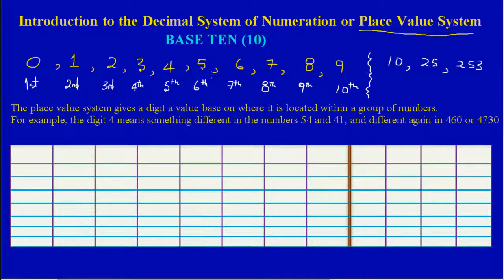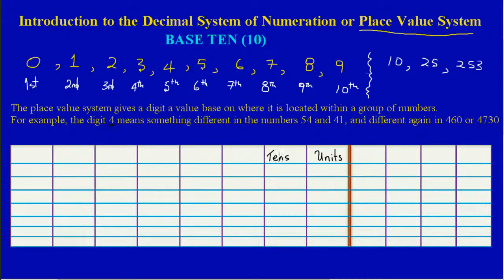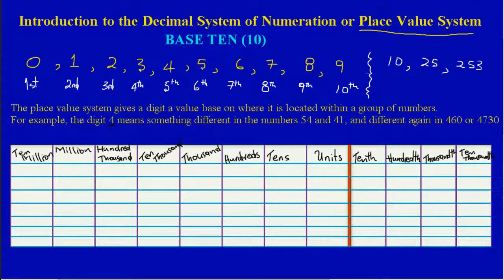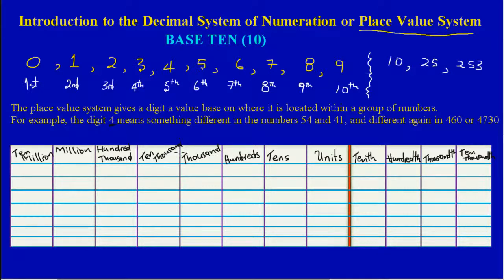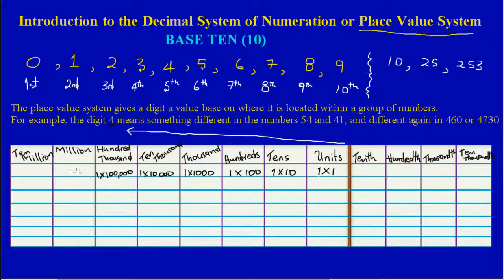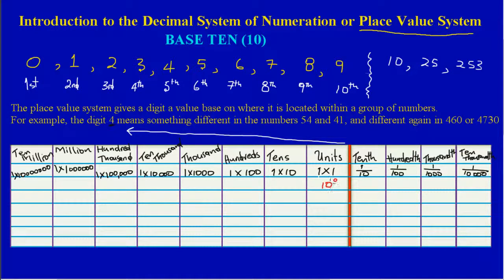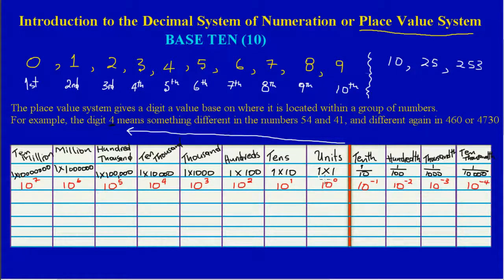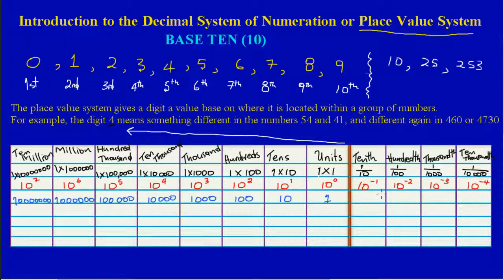Value of each Column in the Base Ten Chart_ by Will EduTech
This video Teaches how each column is given its value in the place value chart. For example, Units, Tens, Hundreds and so on